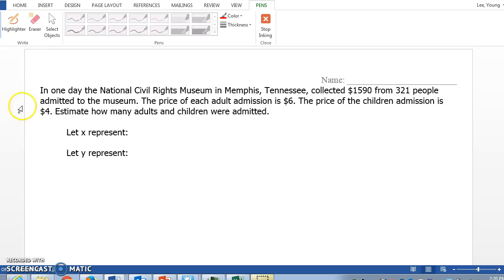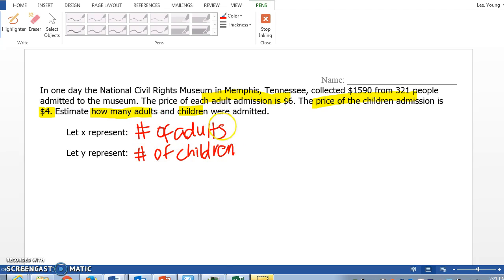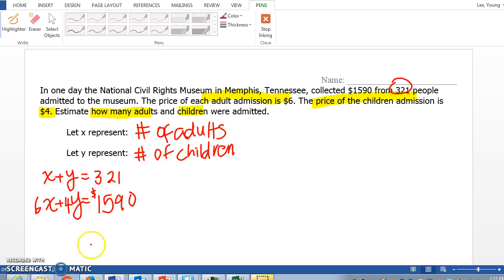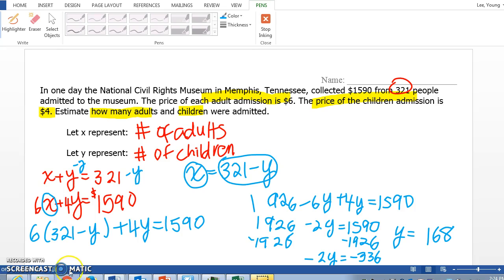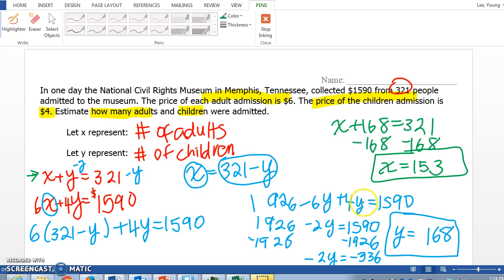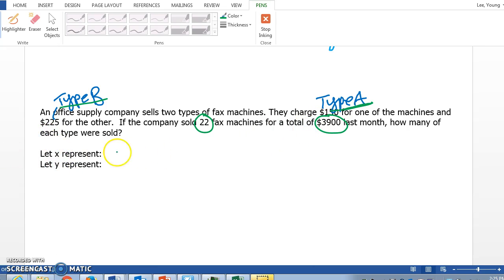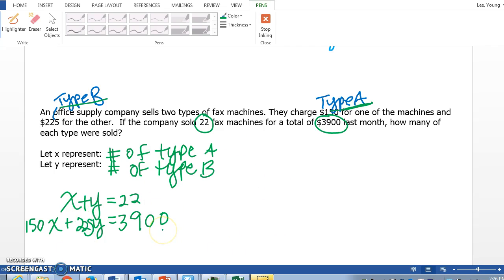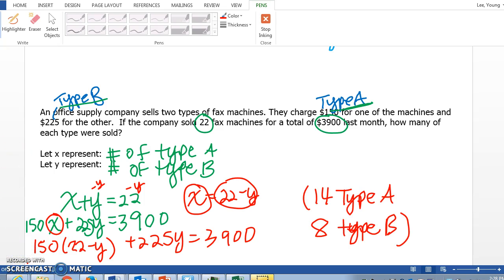Solving word problems using substitution #2